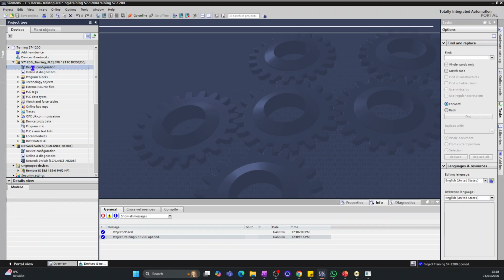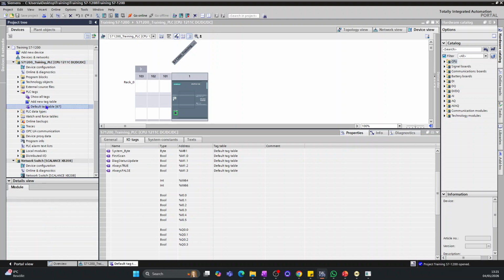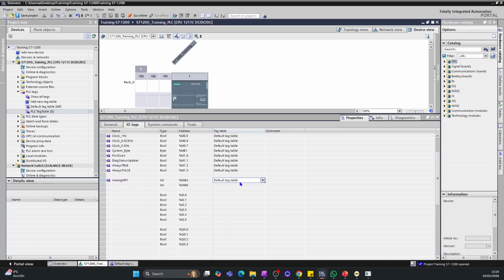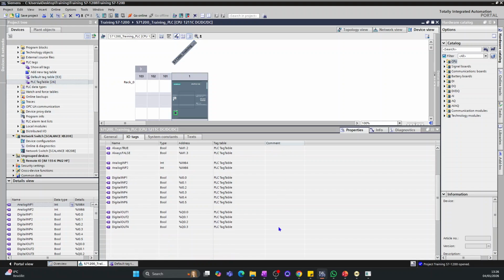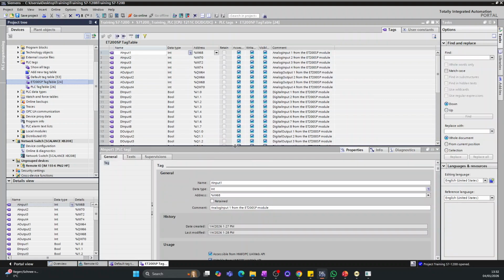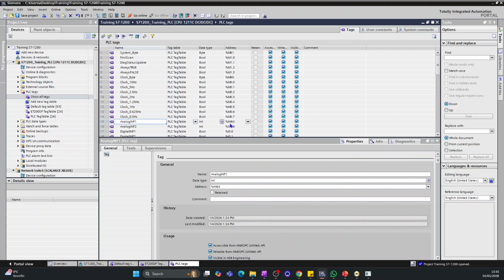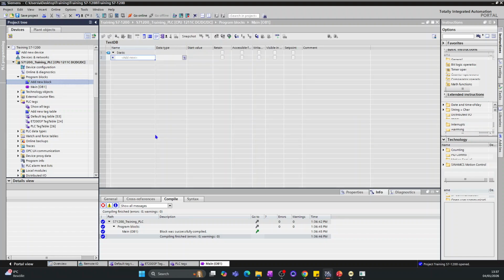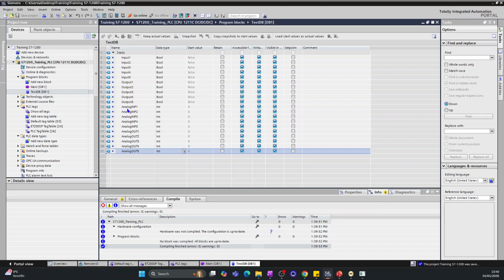TIA Portal: Siemens PLC Tags Definition (Best Practices)Siemens PLC Tags Definition Best Practices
This video shows you how to properly configure tag tables and the best practices on how to name and classify tags.

Ninth Video of the Series – PLC Training
Covered in this lesson:
• How to properly tag input and output contacts in PLC
• Tags Definition Best practices
• Creating Tag Tables
• How to change default addresses on the Hardware modules
• Improving program readability and long-term maintenance

🎓 Ideal for:
• Beginners learning Siemens PLC programming
• Students aiming to write clean and professional PLC code
• Automation engineers improving project structure
• Anyone working with Siemens TIA Portal